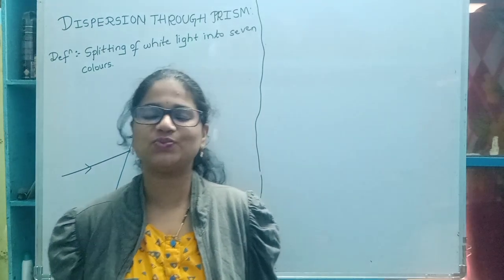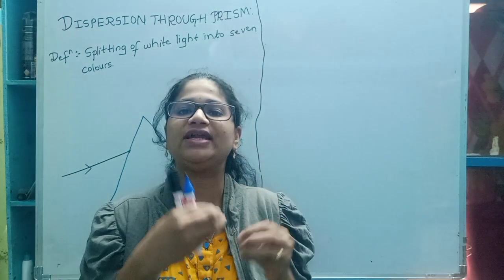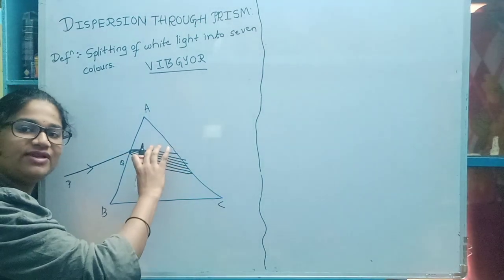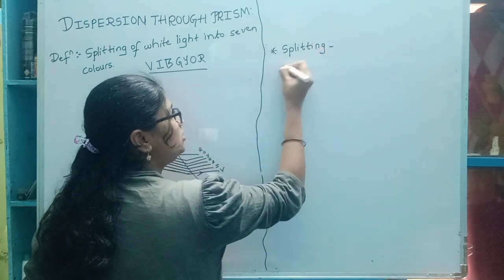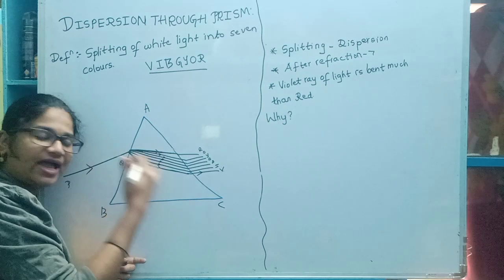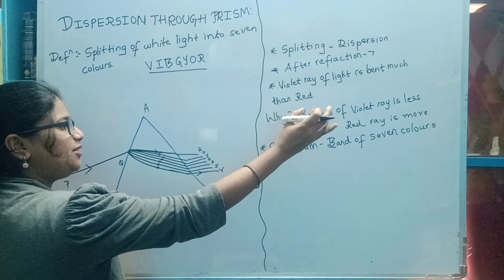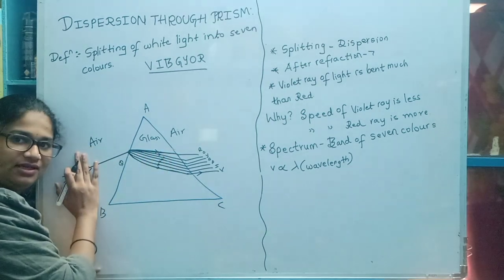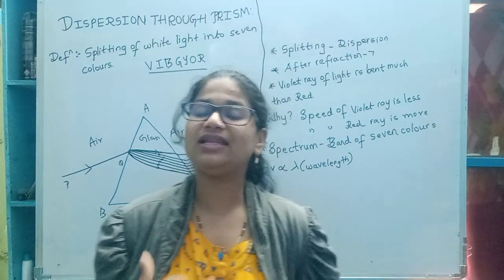11 4 part 2 dispersion through prism